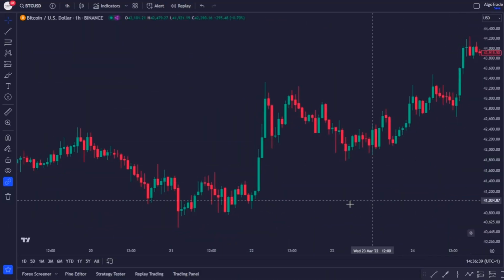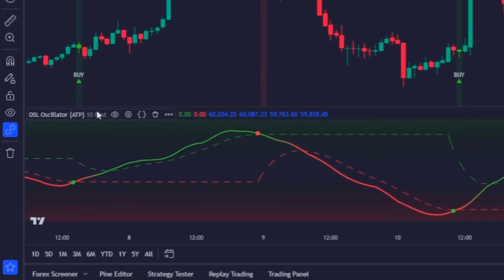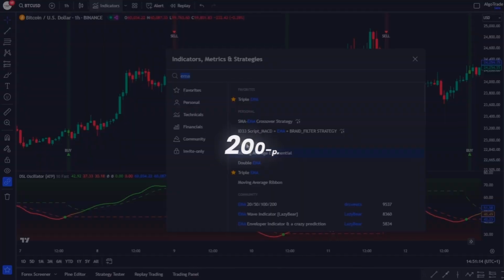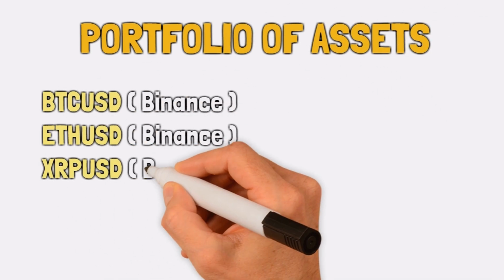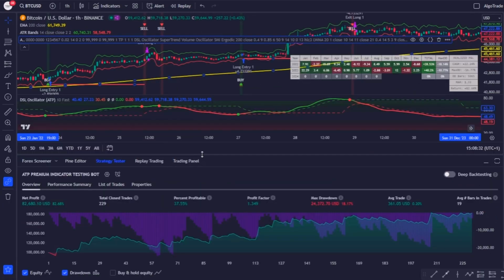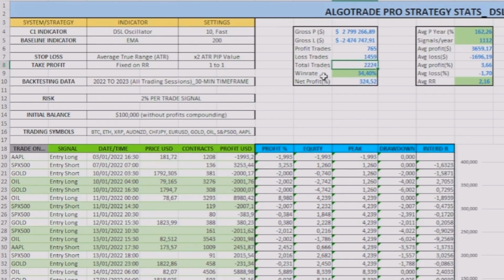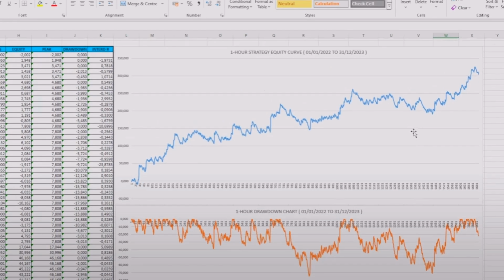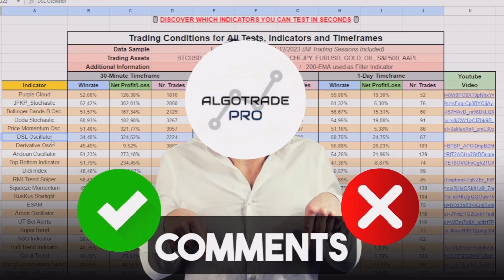Most PROFITABLE Buy Sell Signal Indicator in TradingView! (Forex, Crypto & Stocks)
📊 Looking for the most profitable buy sell signal indicator in TradingView? This indicator works for Forex, Crypto, and Stocks, and has been backtested for accuracy. Start maximizing your profits today!

📚 *Chapters:*
00:00 - Intro
00:42 – DSL Oscillator
02:58 – Testing Conditions
04:35 – How To Backtest?
05:54 - TraderEdge
06:42 – In-Depth Results
08:56 - Rankings

76% of retail investor accounts lose money when trading CFDs with this provider.